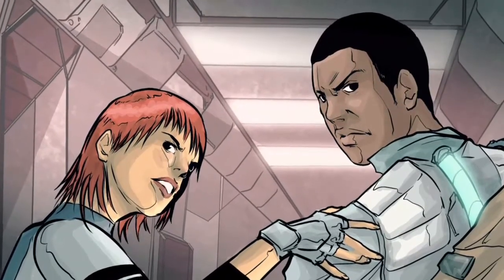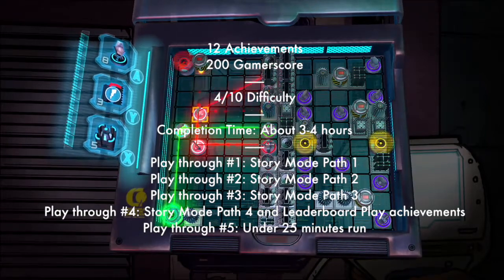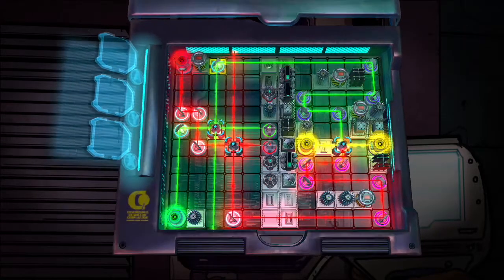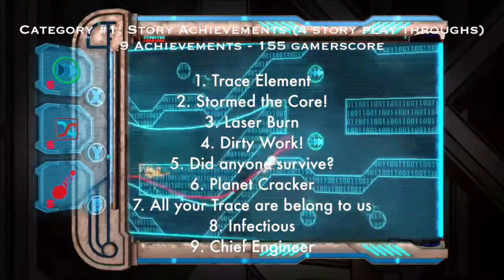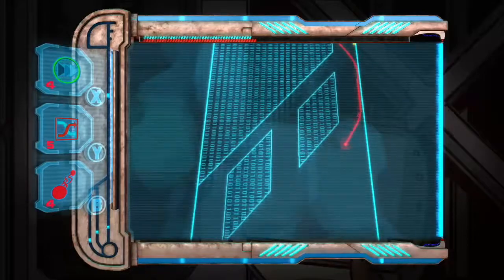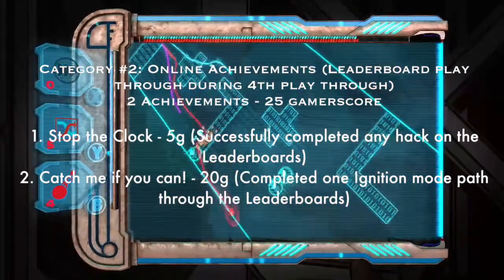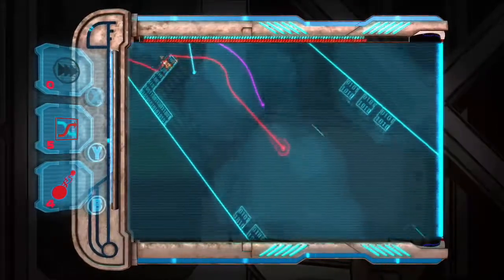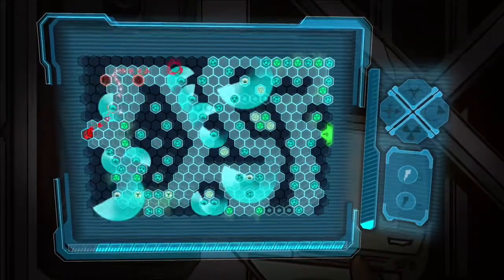Dead Space: Ignition 100% Achievement Planning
Hey everyone!  I will help you learn about the details and difficulty of the achievements, as well as let you know my recommendations for great guides to check out.  Each guide is from another creator and I will credit them in the videos.  I will also link each video/playlist below.

In this video I will be going over the Dead Space: Ignition achievement list:

0:00 Intro
0:21 General Information
1:40 Category 1: Story Achievements
2:36 Category 2: Online Achievements (Leaderboard)
3:12 Category 3: Challenging Achievements